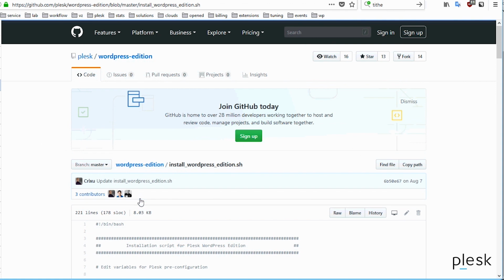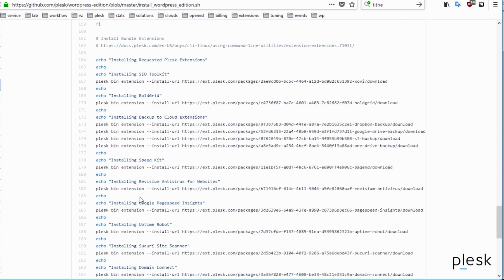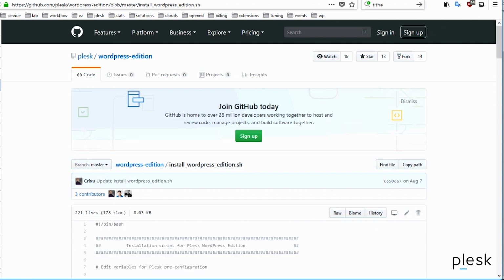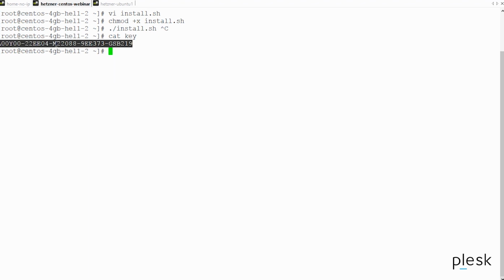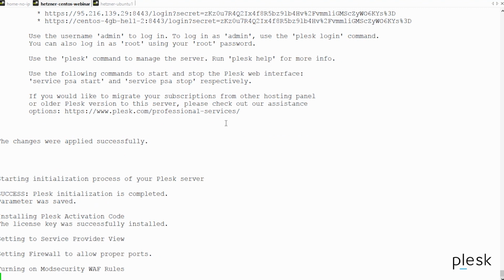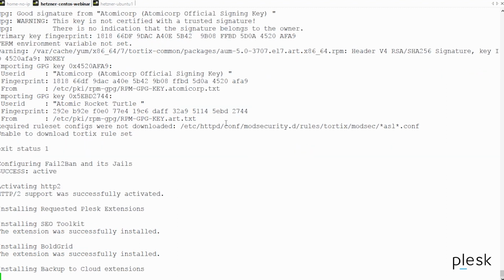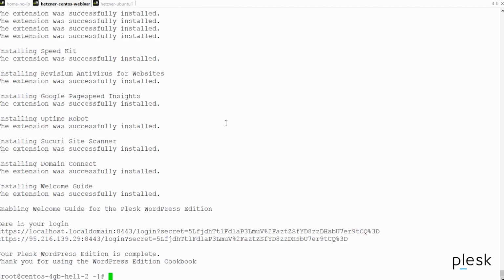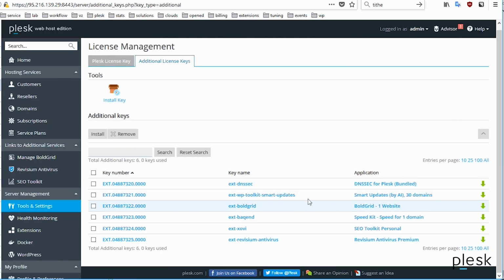How to install Plesk Business Solutions via cookbooks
Learn how to install Plesk Business and Collaboration and Plesk WordPress Edition via GitHub cookbooks in a few easy steps.